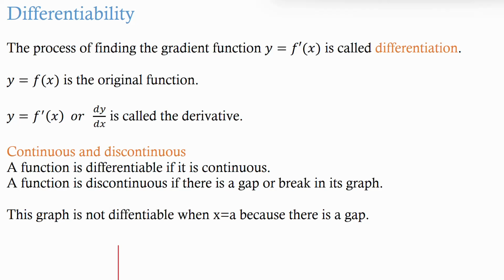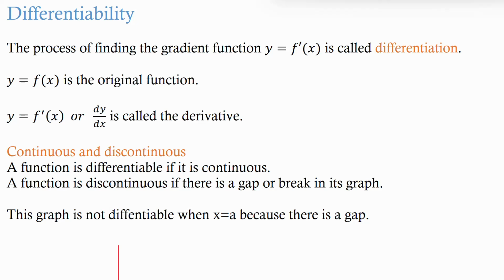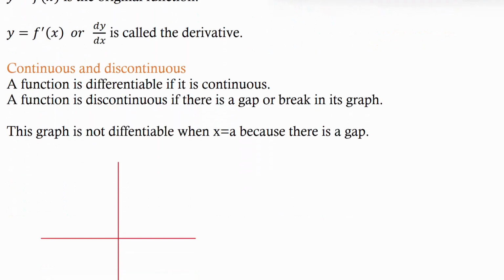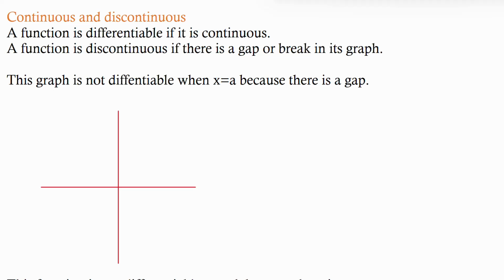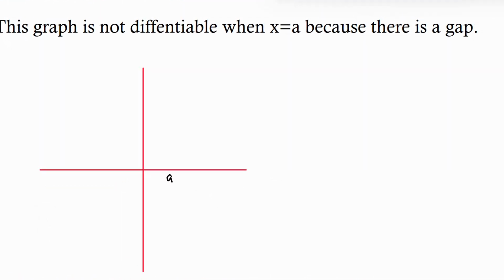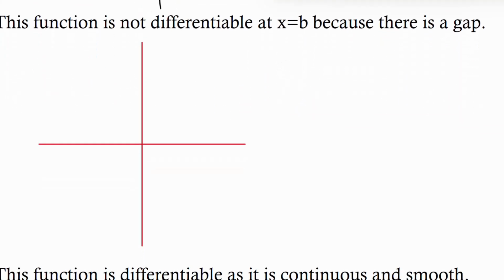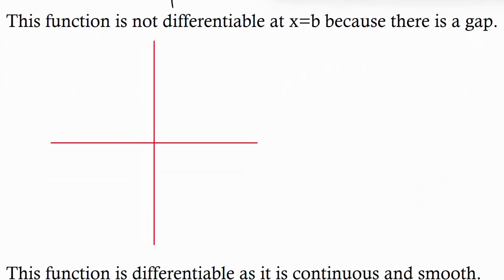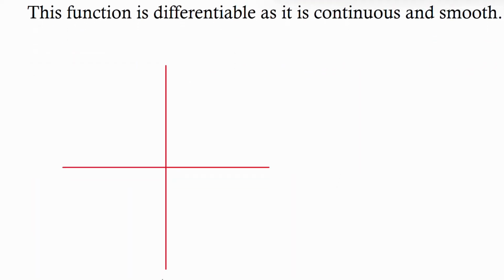Differentiability with Worked Example